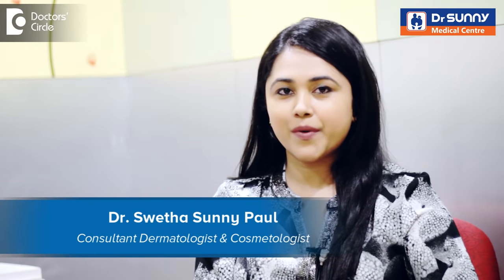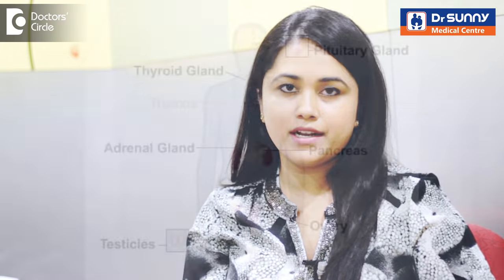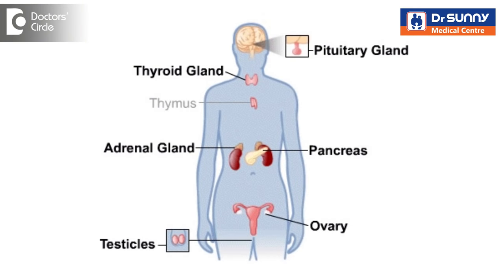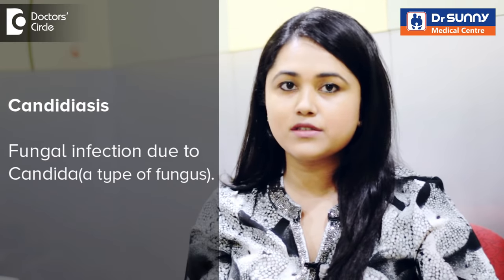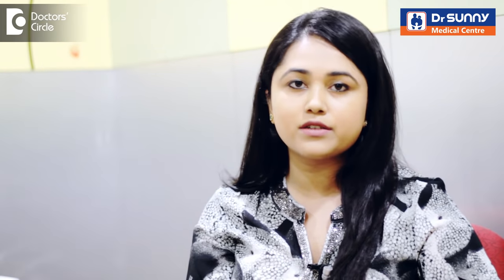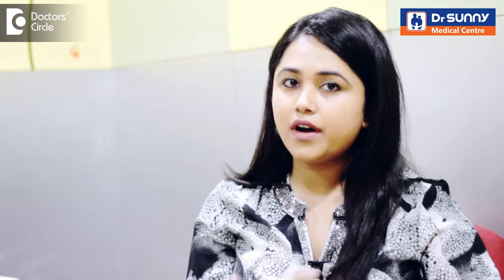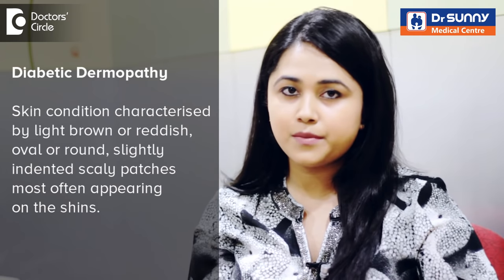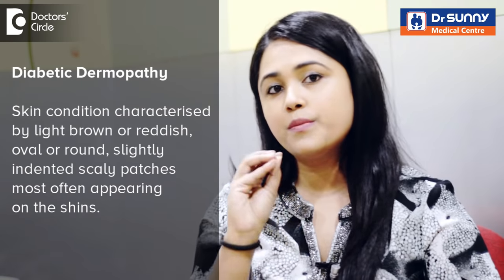Is Itchy Skin sign of Diabetes? - Dr. Swetha Sunny Paul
Diabetes mellitus  is the most common  disorder of the endocrine system which is human system, it basically affect the blood vessels and sugar metabolism. It can have various effects on the skin and itching parse is not just generalized to Diabetes mellitus. There are lot of causes of itching but if you suspect that you have diabetes these are the skin condition that you should look for. First of all you should see whether you have any repeated infection mainly fungal infections there is a entity called candidiasis which leads to white patches ither in the mouth or genital area and you can have white discharge from the area so that one thing to look out for. You can have other fungal infections in other body parts as well, you can have bacterial infections specially cups and wounds that get infected quickly and don't heal very fast, you can have repeated viral infections as well especially cold source on your lips are various other viral infection herpes zoster. You can even have other signs of diabetes like waxy looking skin especially on the back of the hand, on the forehead, you can have something changes on your leg such as diabetic dermopathy which leads to  Brownish spots. You can have cuts and wounds over the feet and fingers that you don't notice, this is due to damage to the nerves this leads to reduced sensation in that area and you don't realise when you get cuts. So these are few things that you look out for if you do have diabetes mellitus.